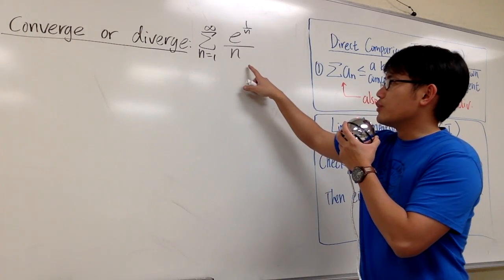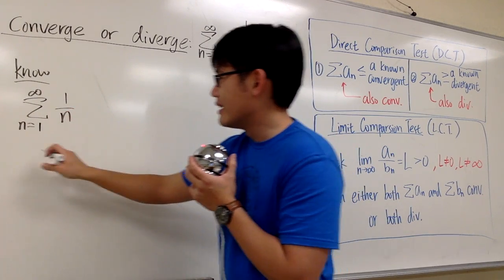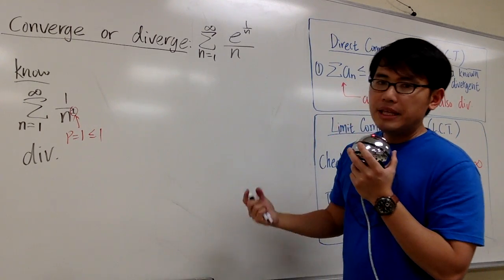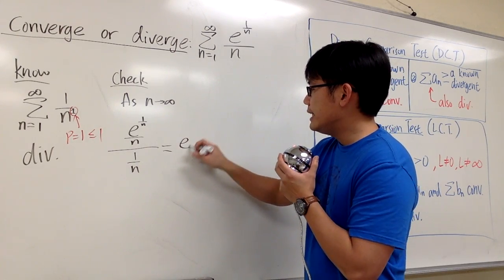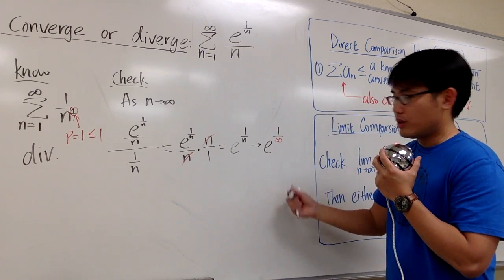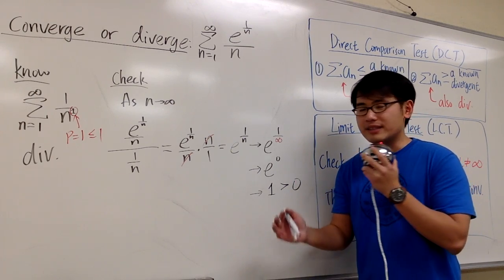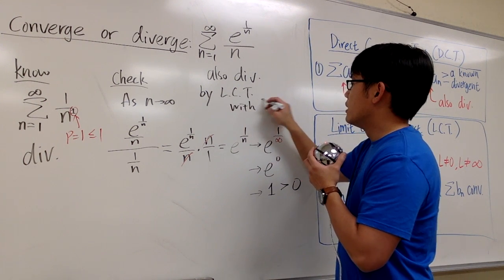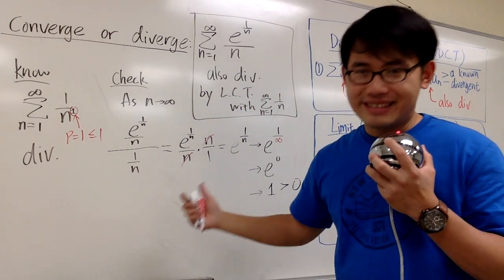Calculus, Comparison Test (LCT), 11 4 #28